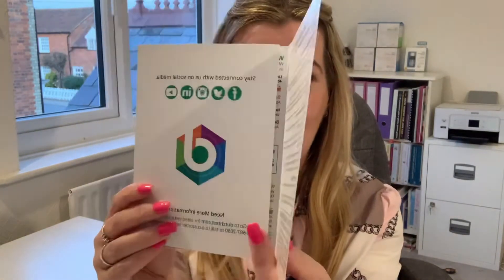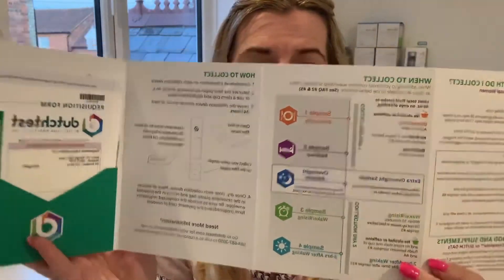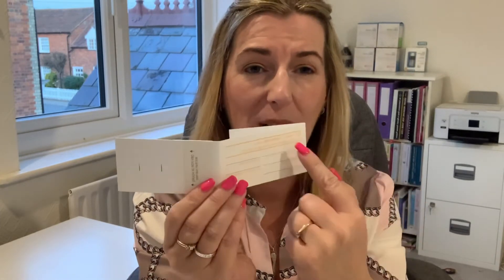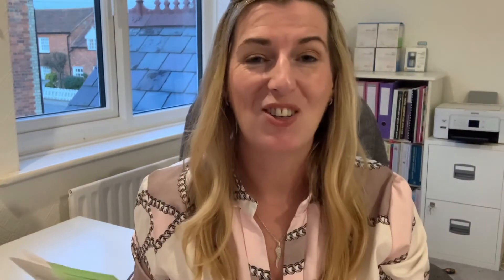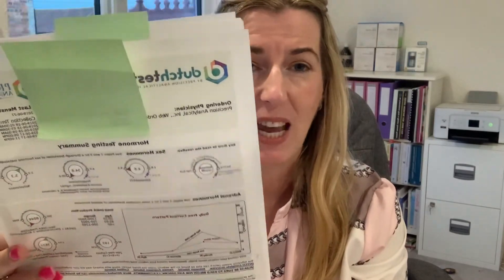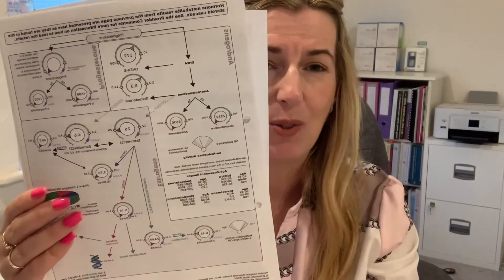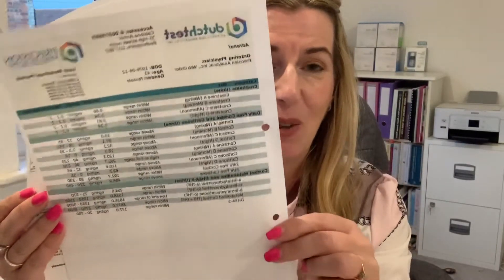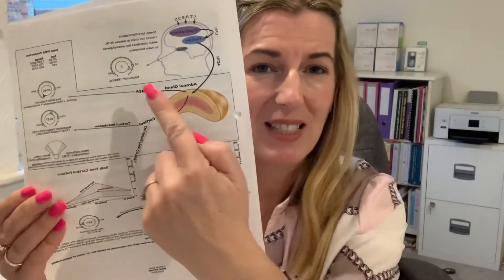DUTCH Hormone Test for Peri & Post Menopause Women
Ready to understand your Hormones and symptoms.  The DUTCH test can show your some data on where your body and hormones need a little extra love.  With Nutrition, Lifestyle changes, Mindset Work or Natural Medicine you can improve your physical and emotional symptoms or choose to go the medicated route with Hormone Replacement Therapy.

Cat Armor LCPH RHom, Certified Menopause Coach, Homeopath & Hypnotherapist specialises in natural solutions to Menopause, either alongside HRT or alongside nutrition.